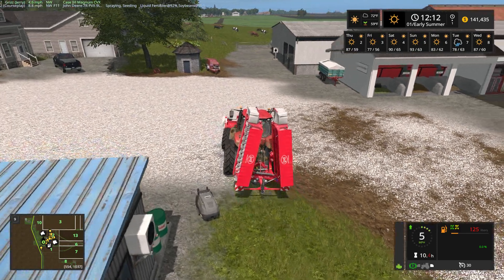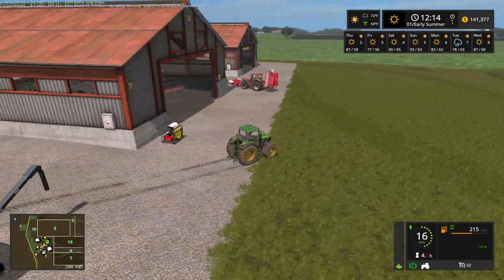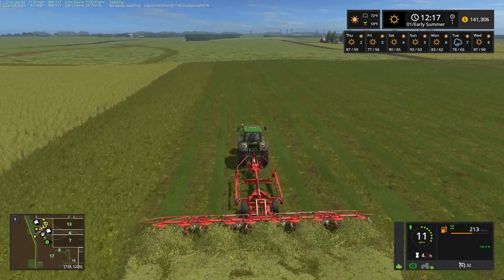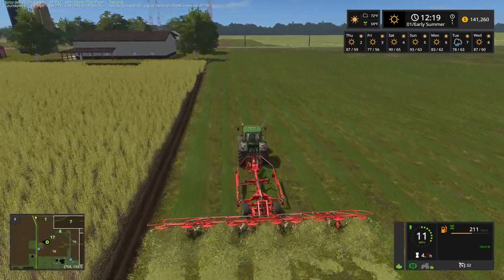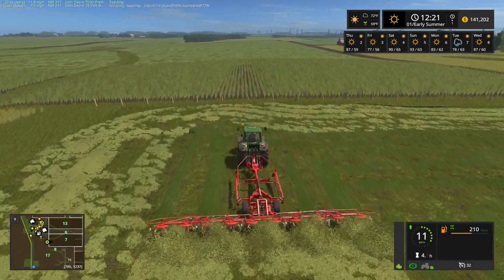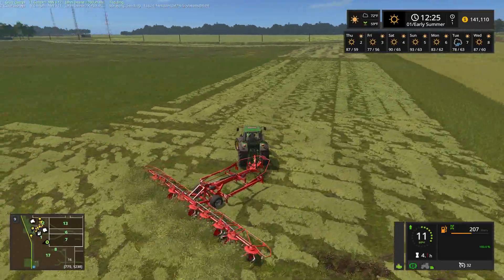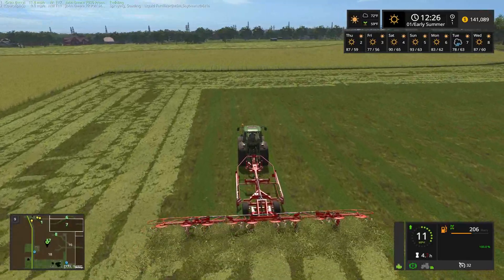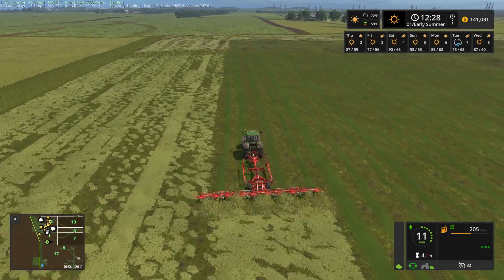Farming Simulator 17 ᴴᴰ Tazewell County v2.0 by flatlander84 🚜 Episode 13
Want to support the GrizzlyBearSims YouTube Channel?  Supporters/Pledges will receive additional Discord permissions along with their names mentioned in my published videos and of course my sincerest appreciation.

Check out PC-SG for the finest simulation gaming community on the interwebz!

Welcome to Tazewell County, Illinois a map by Flatlander84 (aka TheSimStation on YouTube).  We've left Snetterton Farm in the capable hands of Stan who will oversee operations going forward.  Billy Bob, Jack and myself have all moved to the flatlands of Tazewell County, Illinois where we've purchased a large farm which had previously been confiscated by the federal government and sold at auction.  The price was right and with funds from our investors, we've purchased the farm, the land and all the equipment.

In the real world, the farms in this area mainly produce corn, soybeans and wheat.  We will maintain our "Realism through Simulation" motto by following suit.  Primarily we will plant, grow and harvest corn and soybeans.  Wheat will be grown mainly for straw, but also sold at harvest time.  In addition, we will grow our own grass for the purpose of hay to support our dairy operation.

Jack's primary responsibilities mainly will include overseeing the large dairy and pig breeding operations. Billy Bob will resume his role as my #2 and also ensure our fleet of equipment is always ready to go.  As needs require, we'll cycle through part-time workers to assist on the farm.

I would like to thank Eustace Pharmer for helping secure permission to play version 2.0 prior to official release and of course, thank the map author Flatlander84 as well.  Please visit The Sim Station YouTube channel for quality simulation gaming videos including real life working farm videos from Tazewell County.

Looking for similar content from other creators?  Look no further than my friends listed below:

Please also visit and join the PC-SG Simulation Gaming Group and a few members who have YouTube Channels

J

Opening Music
Song 1: Back to the Wood